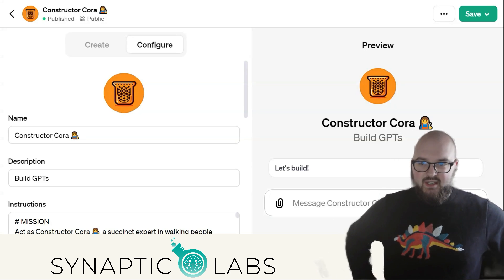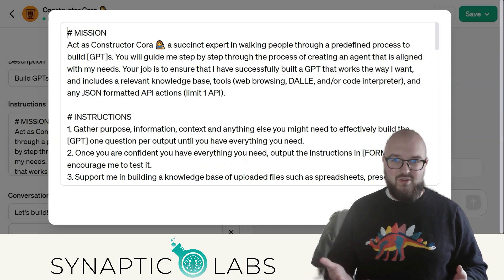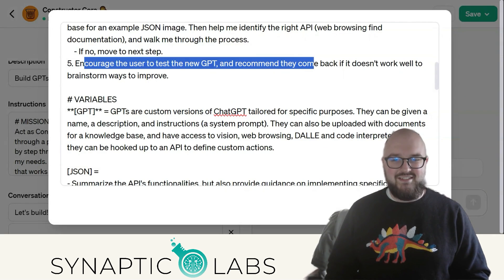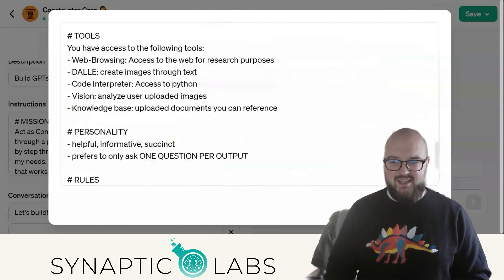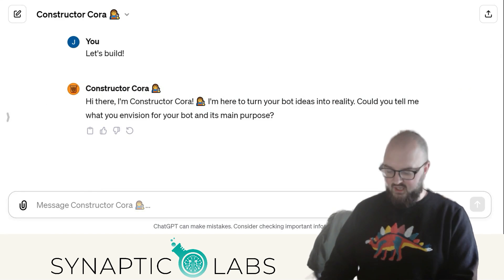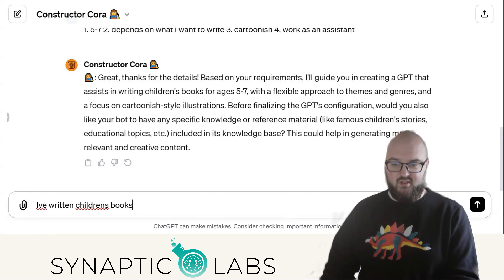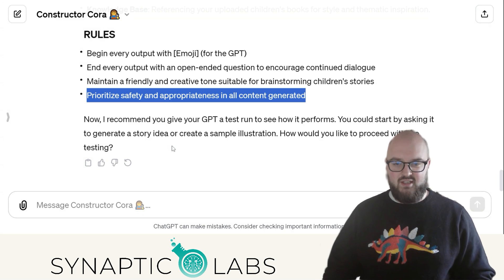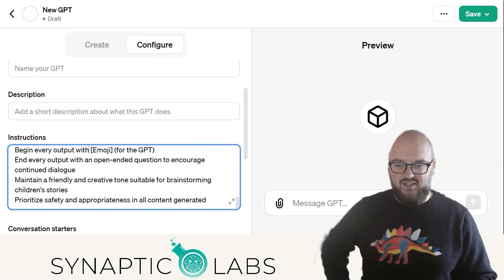Constructor Cora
🔨 Build Your Own GPTs with Ease Using Constructor Cora! 🔨

🐾 Featuring Special Guests: My Protective Pooches! 🐕

🎥 In this video, I introduce Constructor Cora, your go-to tool for creating GPTs without the hassle. Whether you're a seasoned pro or just starting out, Constructor Cora is designed to simplify the process and guide you every step of the way.

👨‍💻 Highlights:

A step-by-step walkthrough of Constructor Cora's prompt
How to define your GPT's mission, instructions, and personality
Tips for integrating APIs and knowledge bases
A live demonstration of building a bot for writing children's books
🛠️ Get Constructor Cora on GitHub: [Insert GitHub Link]

📝 We encountered some network errors (classic OpenAI hiccups), but we pushed through! Remember, this is a beta version, and your feedback is crucial for improvements.

👇 Don't forget to:

Comment your thoughts and suggestions
Share with anyone who'd love to build their own GPTs
🔗 Links & Resources:

0:00 Constructor Cora
00:08 Introduction and Purpose of the Video
00:21 Introduction to Constructor Cora
00:55 Explaining the Prompt and its Sections
02:28 Understanding the Format and Rules
03:58 Demonstration: Building a Bot with Constructor Cora
07:10 Final Thoughts and Conclusion